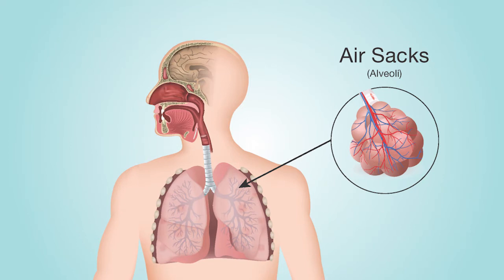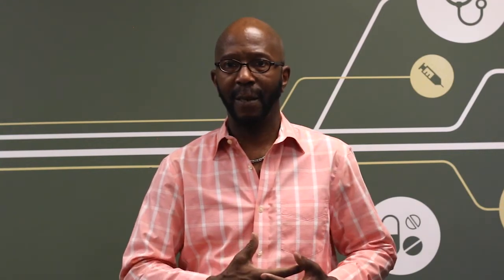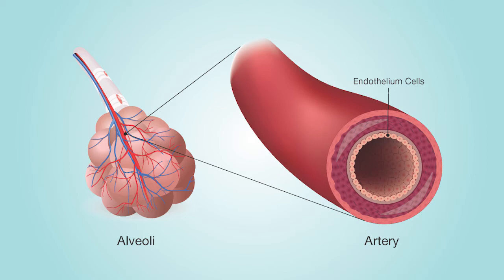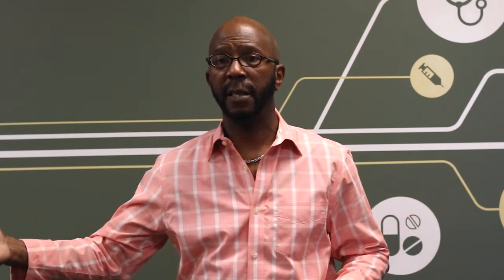How vitamin D affects COVID-19, part 1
Dr. Mark White
Gateway Health and Wellness Center
Columbus, OH